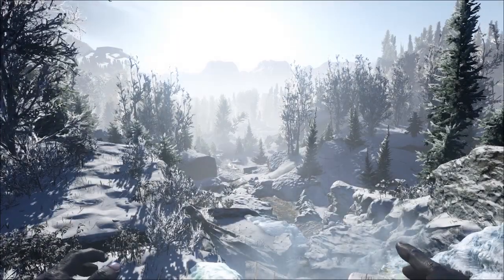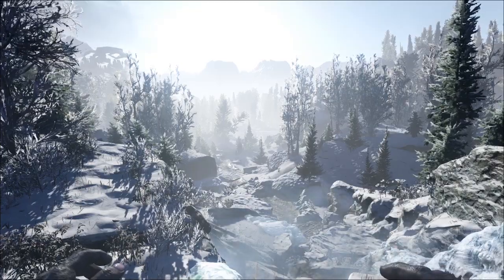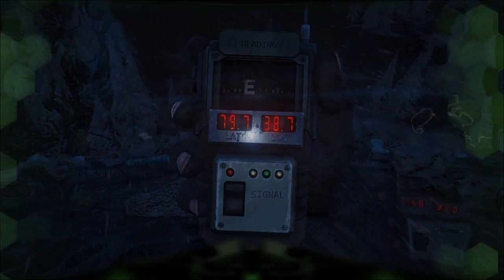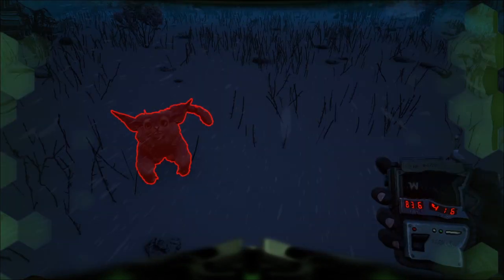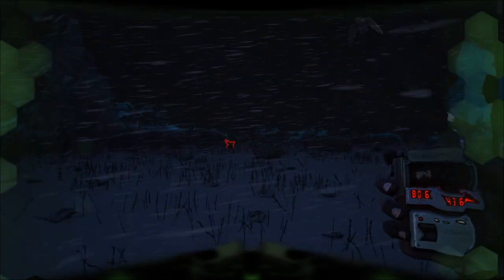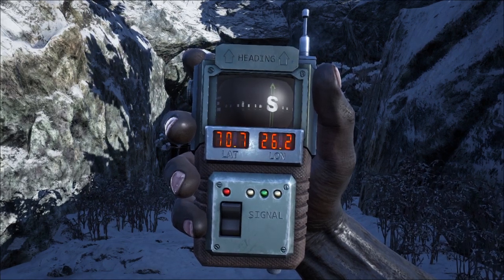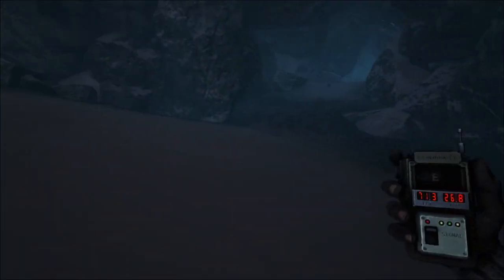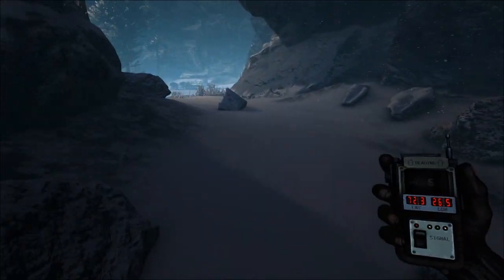Where To Find FEROX In Ark Genesis (FEROX CAVE)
Where To Find Ferox Ark Genesis

In this video I will be showing you the best place to find Ferox's in Ark Genesis!
I will also be showing you the location of the Ferox Cave in the Arctic Biome!

Rodwenn